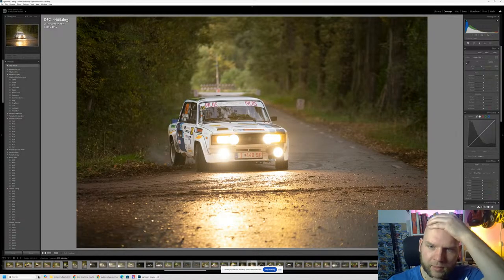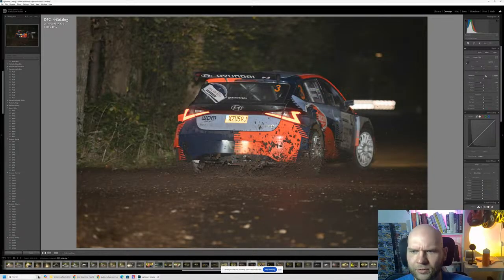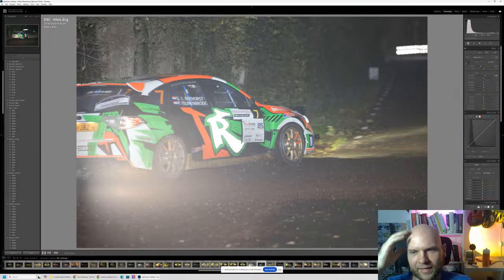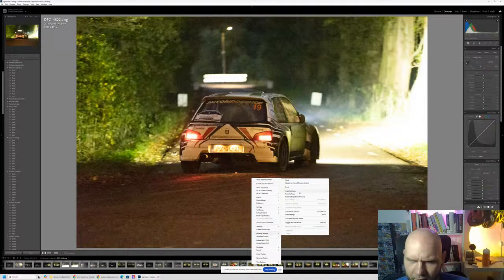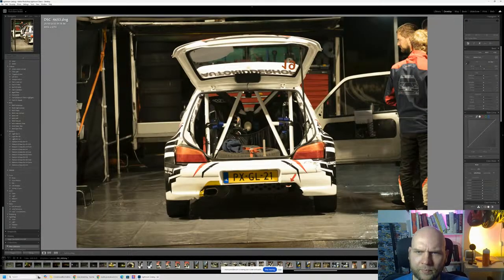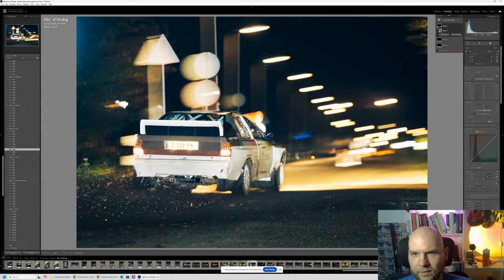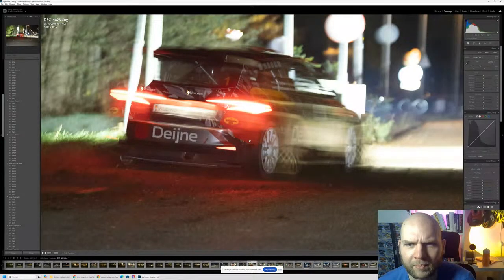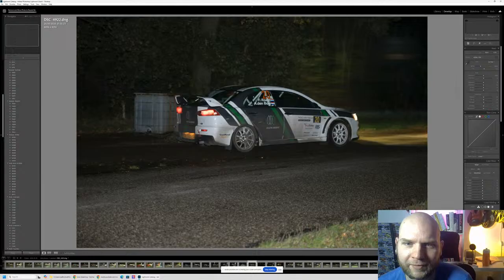twente rally photography 2025 LIVE!!! how to edit rally photos part 2 review and editing.